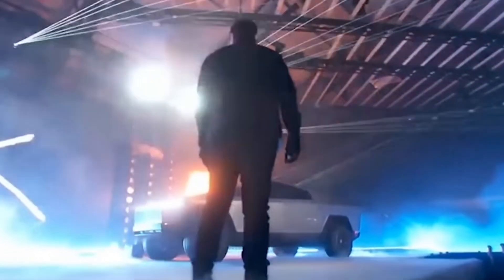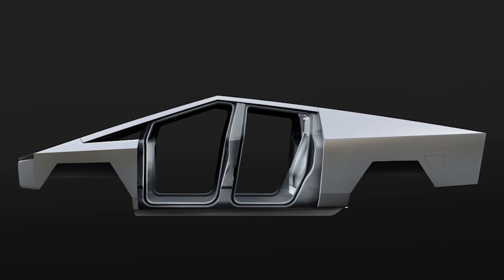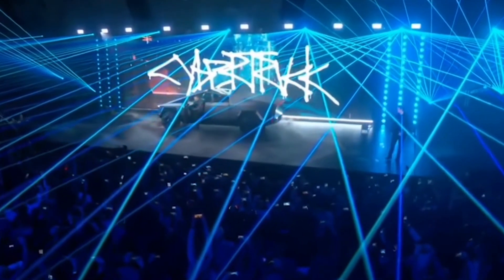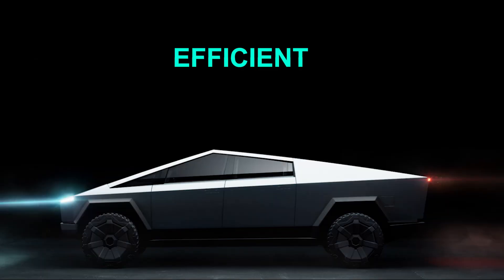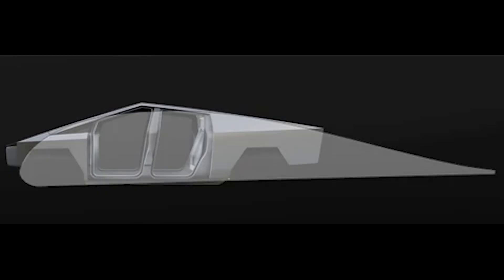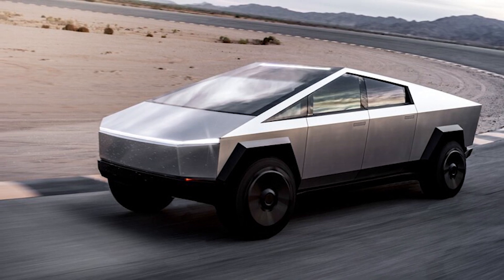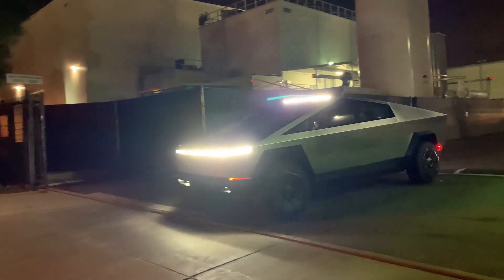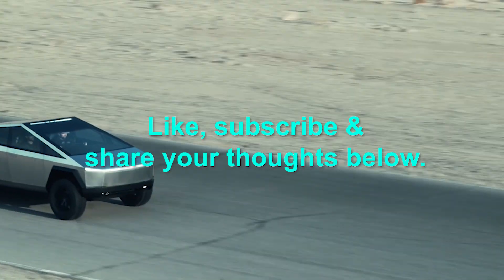Cybertruck is Engineering Genius (and will be copied)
Cybertruck's polarizing design isn't an accident. It's a manifestation of the 4 fundamental needs the vehicle was engineered to meet.

◆ Athletic Greens (Comprehensive and Convenient Daily Nutrition) AG1 FREE One Year Supply of Vitamin D + 5 Travel Packs
◆ Oura Ring (Track your sleep, readiness & activity—I’ve been using this since 2021!!)

Tesla has succeeded on all fronts. This has HUGE implications for the company and its mission, and the future of automotive design and manufacture. As a Tesla shareholder, I'm very excited for the future.

Cybertruck had to be

1. Low Cost (to make, and sell)
2. Function/Performance
3. Efficient
4. Safe

It is all of these things and no other automaker can compete on ALL four of these -- unless they copy everything. This is REALLY important to understand as a long-term investor.

Remember, ElonMusk is an engineer first.

- Steven